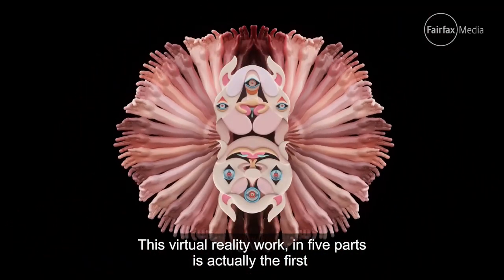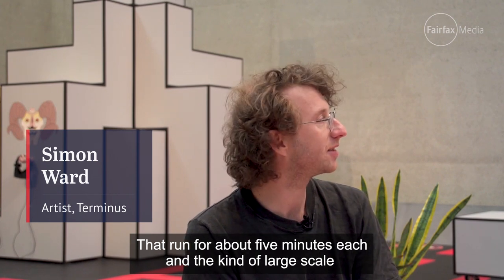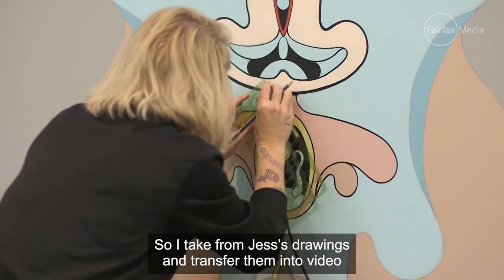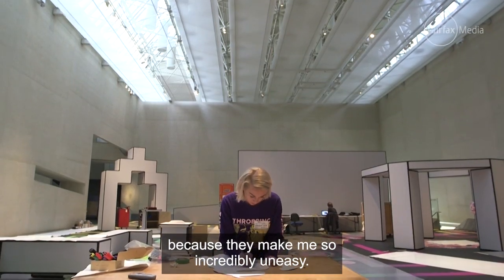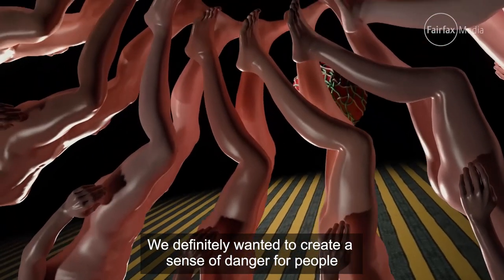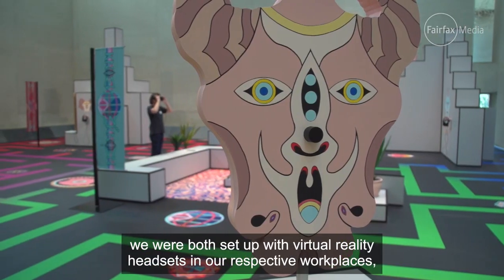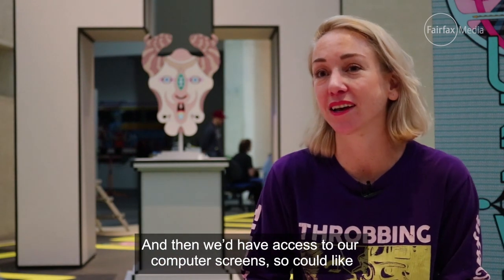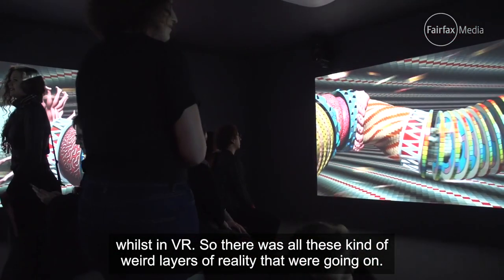Mind-bending virtual reality works open at NGA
In a first for the NGA, Terminus, a series of virtual-reality works has entered the national collection.

Read more -